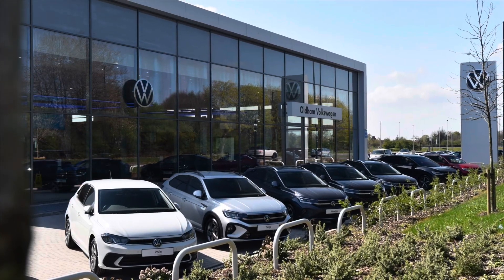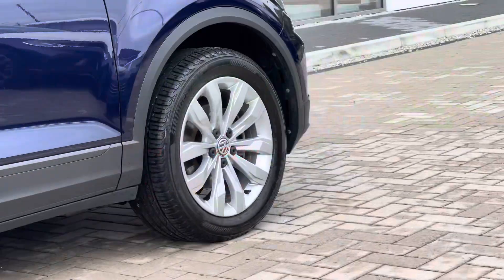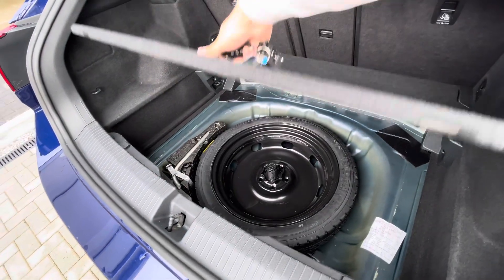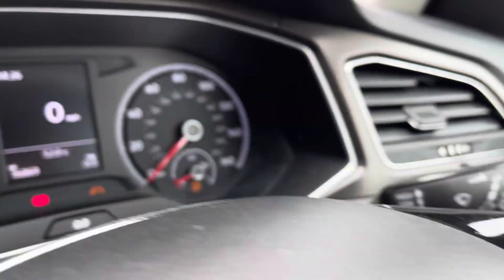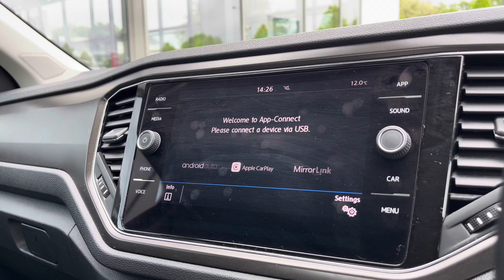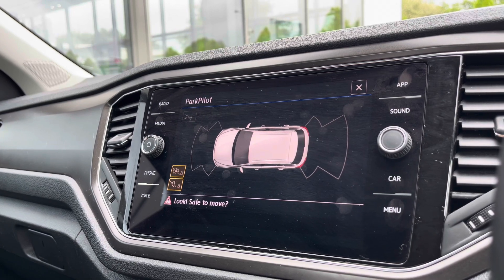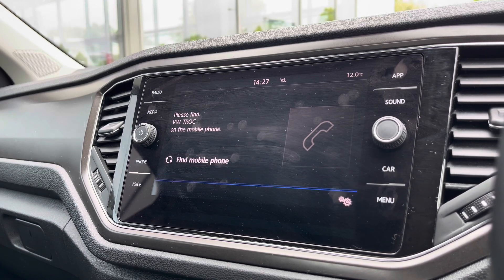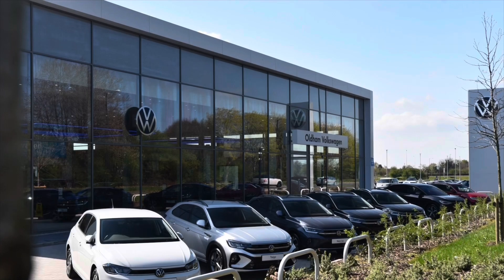Approved Used Volkswagen T-Roc SE 1.0 TSI 115PS | Oldham Volkswagen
Just arrived in stock this Approved Used Volkswagen T-Roc SE 1.0 TSI 115PS in Atlantic Blue metallic paint, is now available for sale from Oldham Volkswagen.

Vehicle Spec –
Reg - PK19WLZ
Transmission – Manual

-Rear-view camera - upgraded
17" 'Kulmbach' Sterling Silver alloy wheels
-App Connect
-Parking Sensors